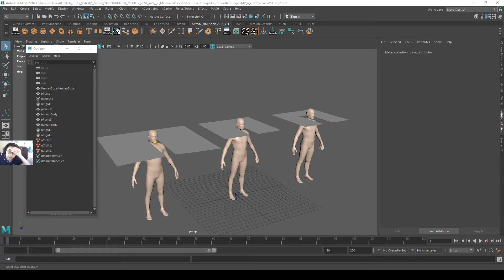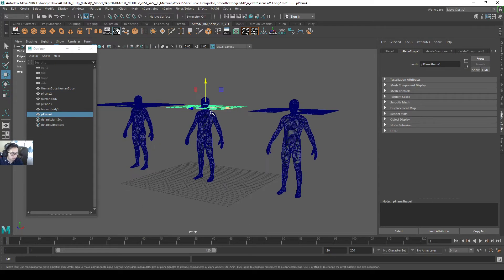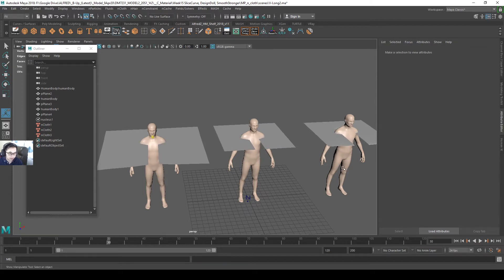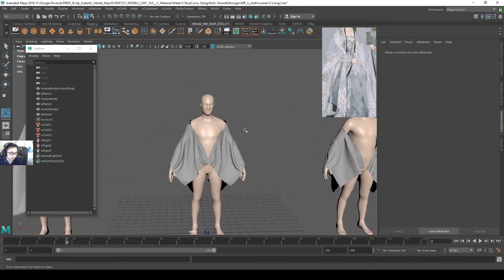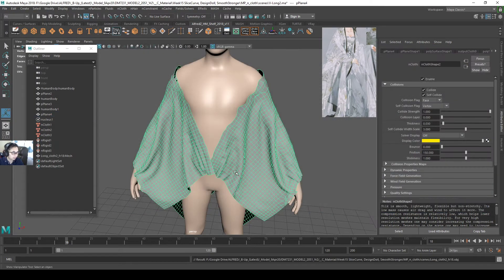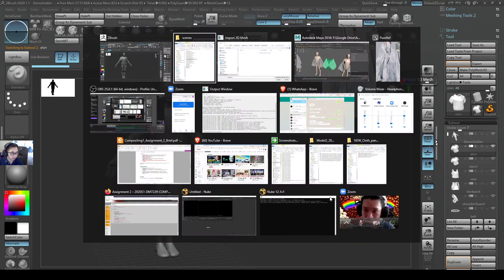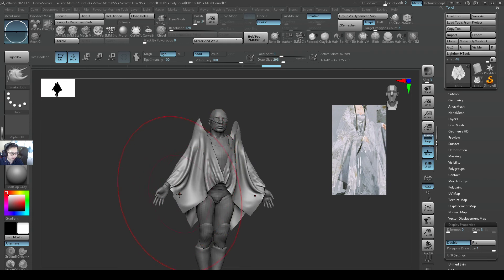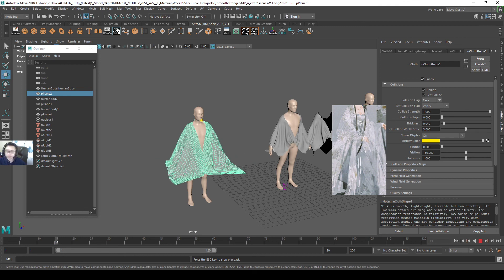15-2 Easy Natural Looking Clothes (Human) using Maya ncloth + import zbrush, add sculpting details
Hi everyone!

For this video, I show how I created Natural looking clothes using Maya nCloth, and example will show cloth being lay on top of 3 human models. The shape of the cloth I created a plane, and deleted off some faces to create an opening for the head area so the cloth doesn't collide there.

Then I adjusted the ncloth Friction to 150 (higher) and stickiness to 1.0 and if your cloth goes into the character you can place this value higher and it should help. Also free free to play around with other values and settings.

It is very easy and good use of FX (Dynamics) to mix for sculpting uses. It also shows you how different disciplines are are all interconnected together and you can really use different techniques that you have learned for your own advantage.

The natural look of the cloth here is created by the software while we give it some numbers to create the cloth result for us. I am not a super strong ncloth user so feel free to check out other videos to have more indepth coverage but this will be enough for the example we want to cover.

This video is part of a playlist- click this link for the video: